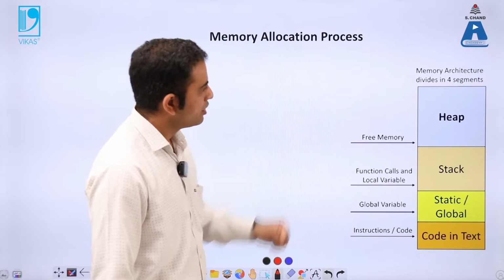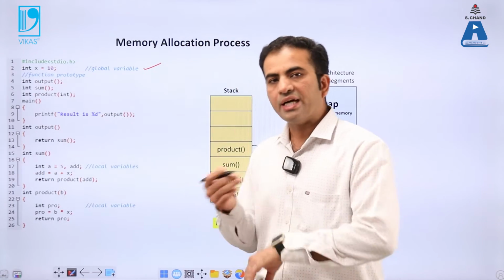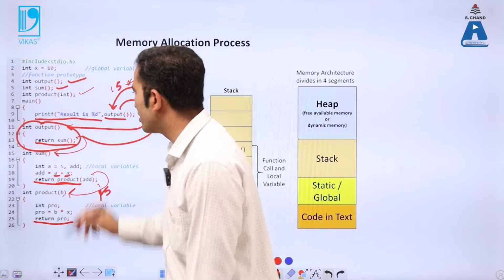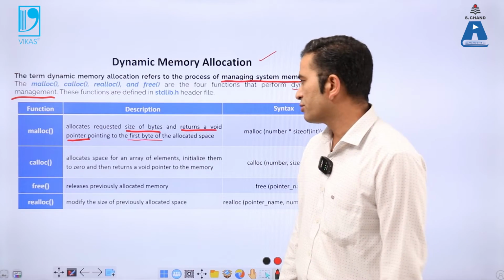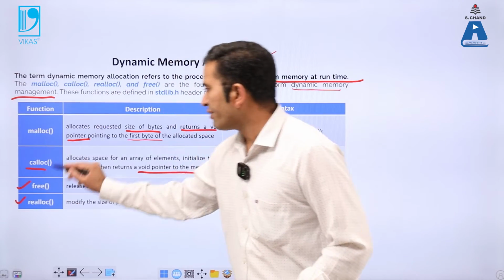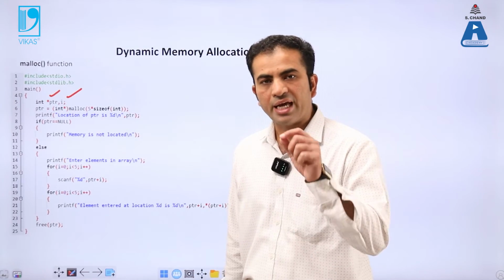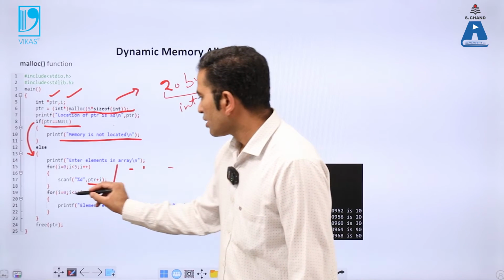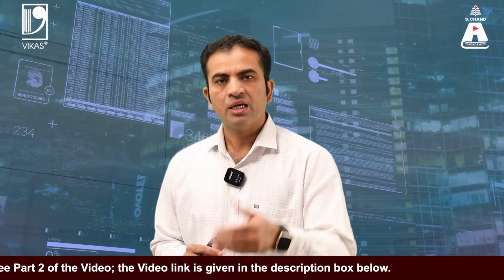Process of Memory Allocations in C Programming & Self Referential Structures and Linked List(Part1)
The topics gives brief introduction of Memory allocation process and dynamic memory allocation.  Further it explains the concept and implementation of self-referential structures in Linked list